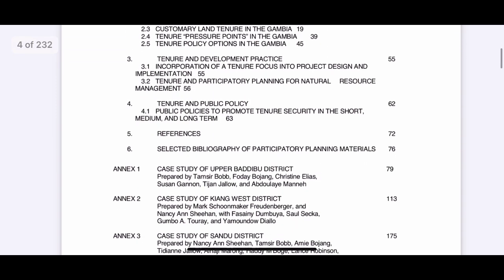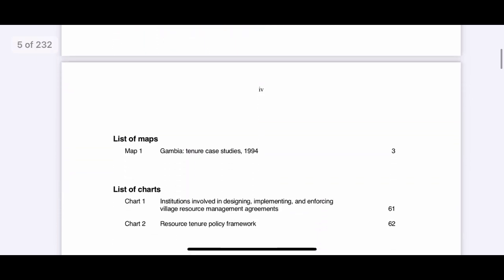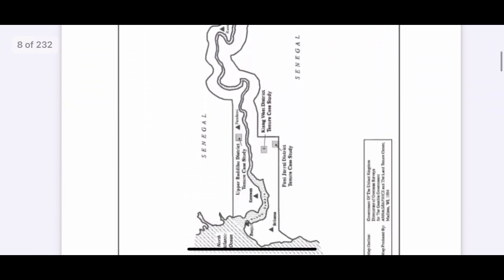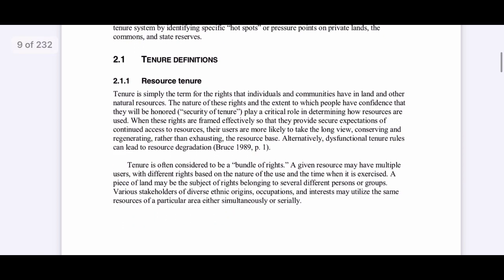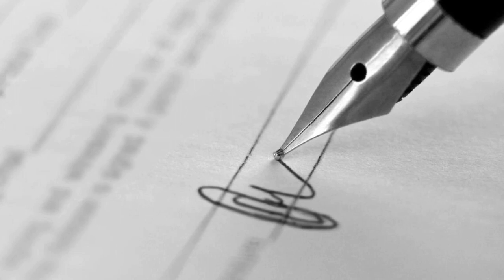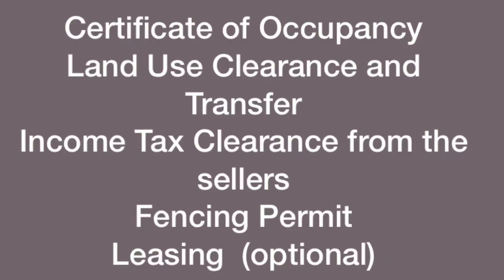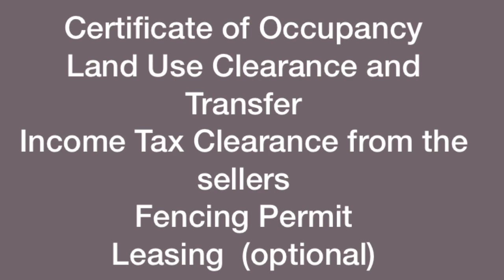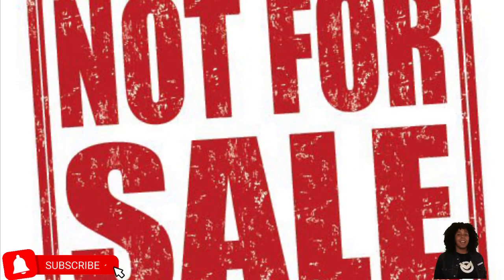The 3 MUST IMPORTANT steps African Diasporas Must take before Purchasing A Land In The Gambia..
By Rene Marcus

We have new plots available at Latria Village Plots size 23 by 24. Just 50 meters from the Jabang Highway

Cash D450,000

Mortgage Duration 3 months. D475,000. Deposit 50%

Possible negotiation: we can only reduce 15,000 from the price.

Three bedrooms furnished compound for sale at kololi with a pool for 3.5

2 bedrooms
Tanji estates 🏡
With some furnitures
Price 2.3 best price

Links: for previous videos ep1 and ep2 The Wolof series:

This will then be emailed to you within 24hours.

In regards to starting my own community to Teach my brothers and sisters in the diaspora everything they need to know before relocating to The Gambia please comment down and let me know if you will be interested $20 a month, let’s build our community together where we can communicate easily and helping you with everything such as purchasing lands,  build houses whether renting or buying. Learning how to cook Gambian traditional foods, connecting you with people to apply for your Tin numbers and learning The Wolof language through conference calling etc: Let’s do this ❤️❤️❤️❤️❤️💋💋